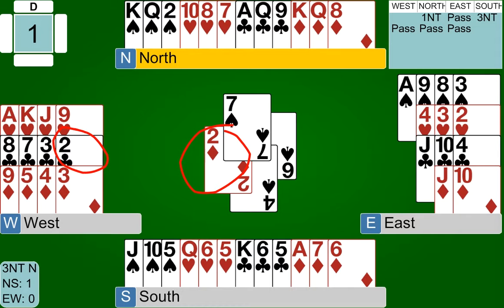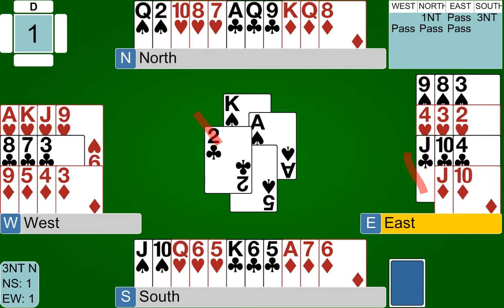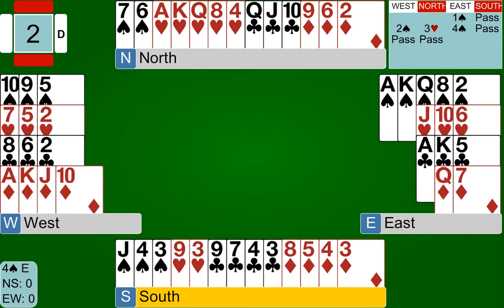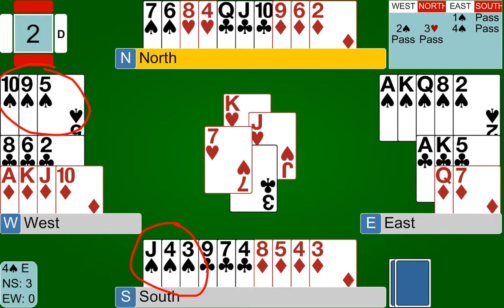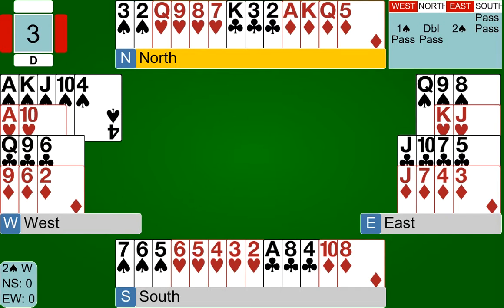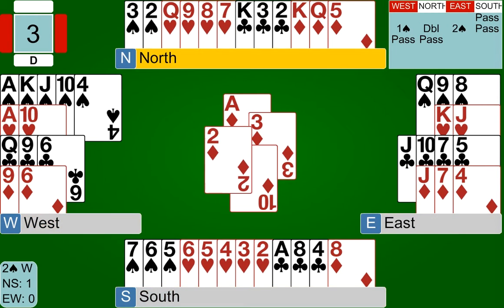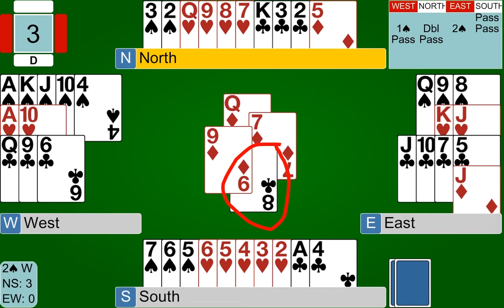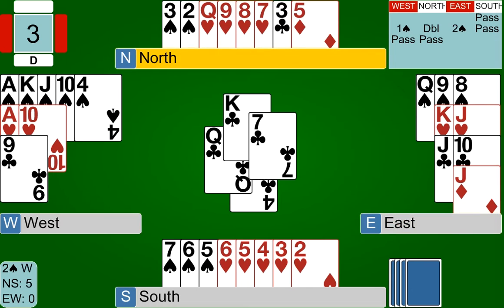Defense and Signals Round 1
Boards 1 - 4 of the Defense Duplicate Game.